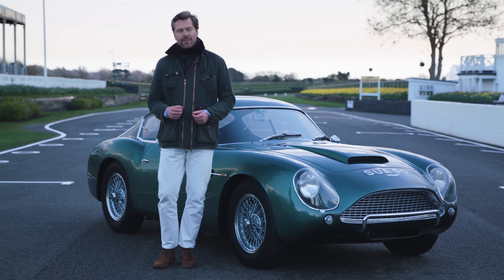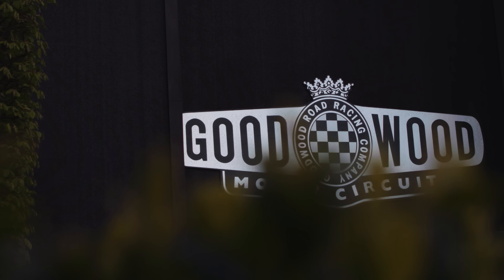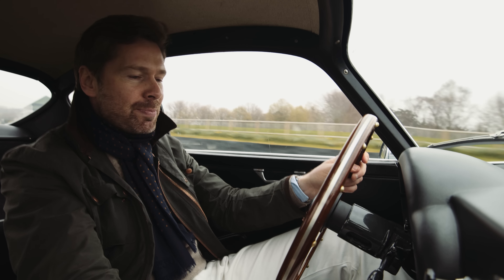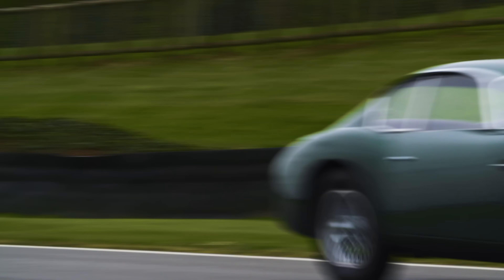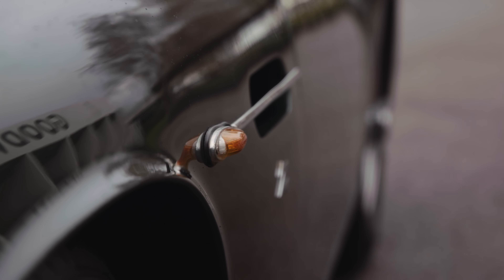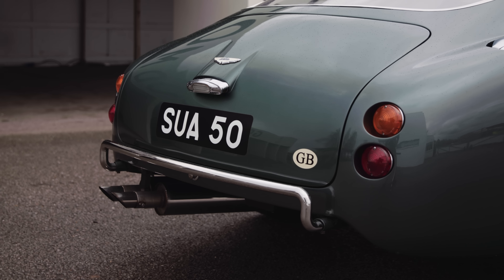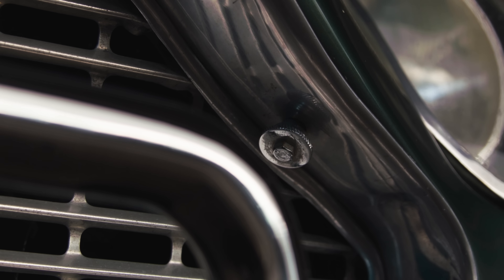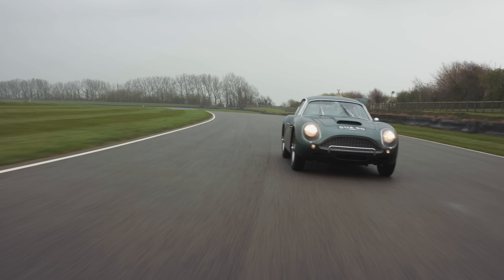1961 Aston Martin DB4GT Zagato - FISKENS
Chassis 0181 is one of just 19 Aston Martin DB4 GT cars that is clothed in the infamous Zagato coachwork. Furthermore, of those 19, only seven were left-hand drive examples, of which this is one. 0181, being special for both its body type and left-hand drive configuration is rendered even more special by the fact that it was made for and purchased by Dr Elio Zagato, son of the Zagato company’s founder. Elio specified a number of unique features... watch the film to find out more!

One of the most intensely admired cars in history, and offered publicly for the first time.